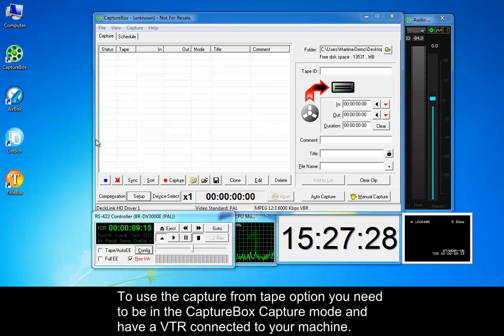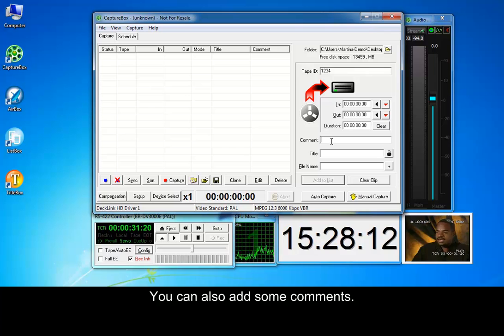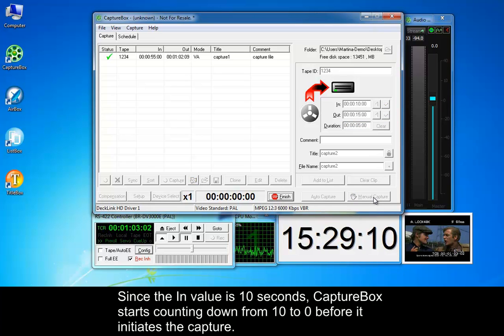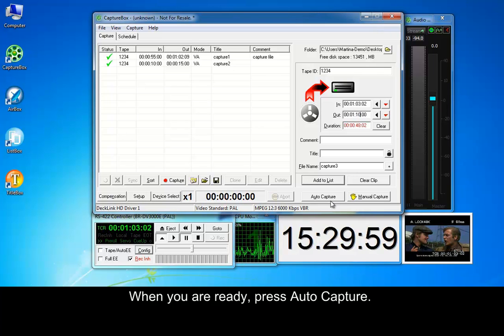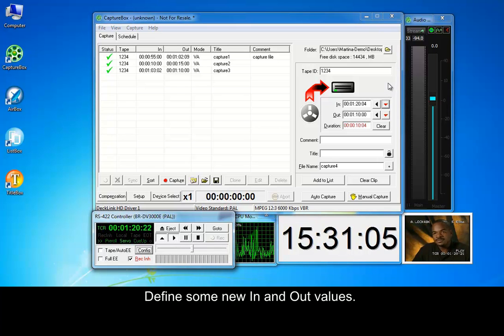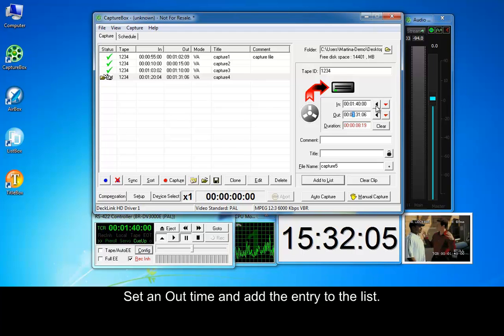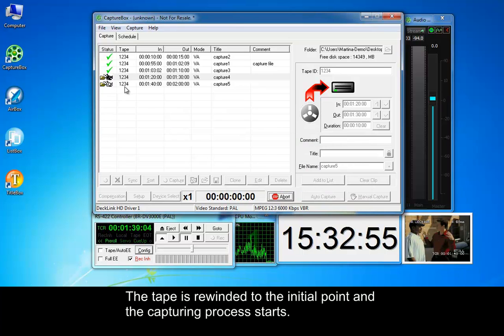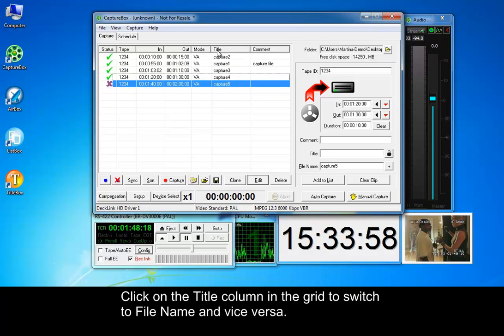EFX Ingest Capture From Tape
This video tutorial shows you how to use EFX Ingest to capture video from tape.